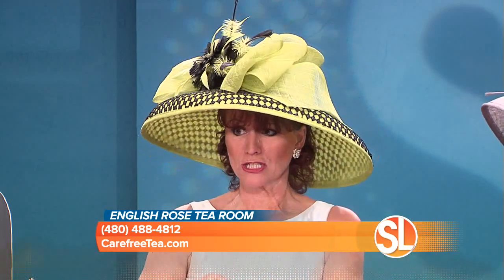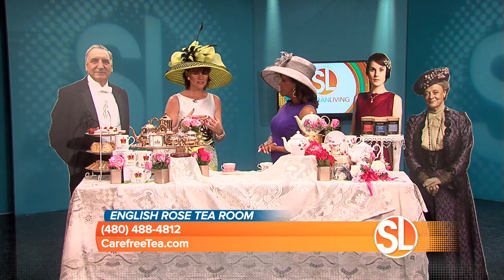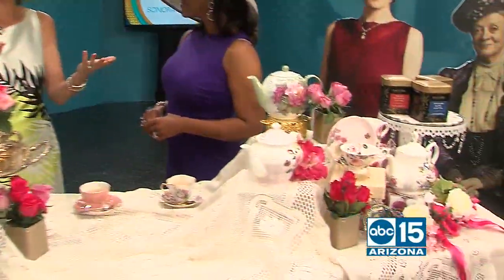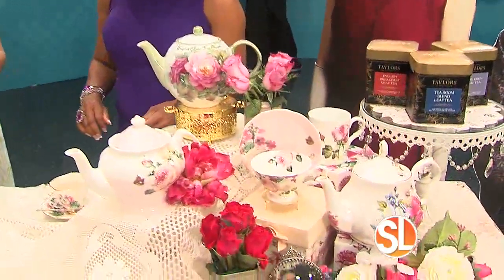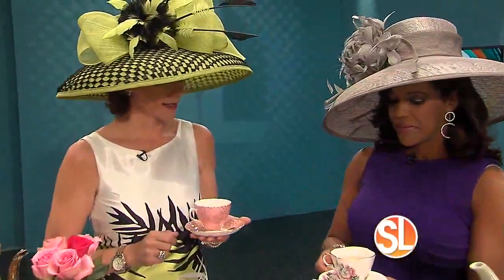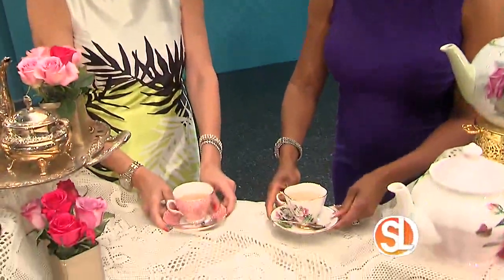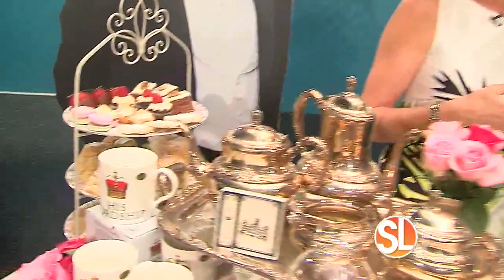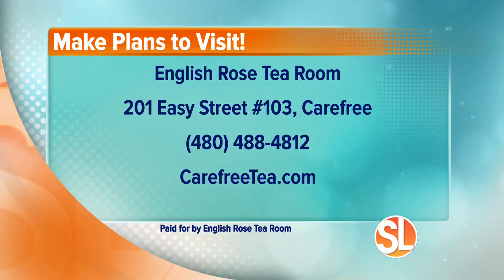English Rose Tea Room: A brief history of tea and etiquette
((SL Advertiser)) Have exquisite English cuisine and an authentic tea at English Rose Tea Room.